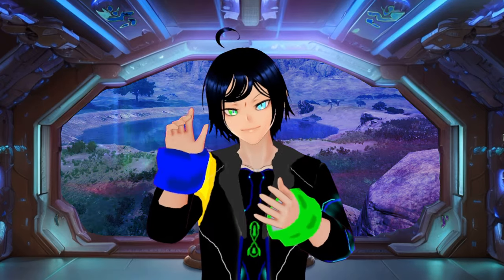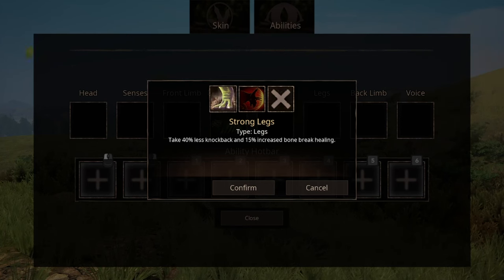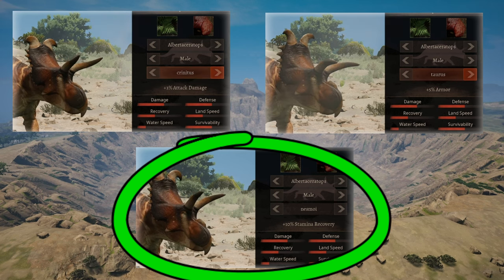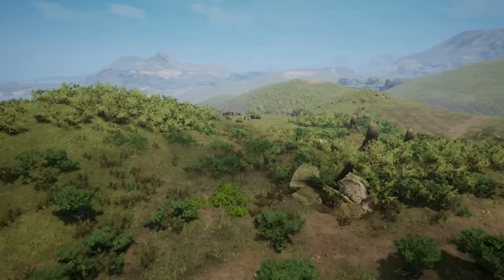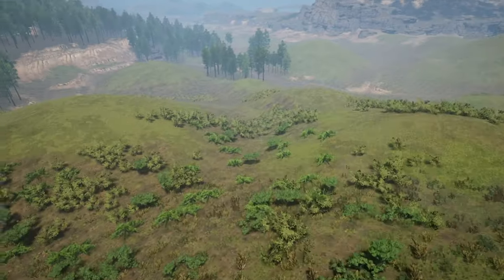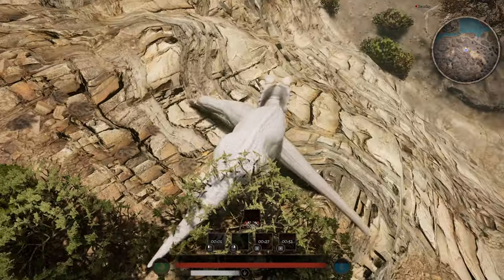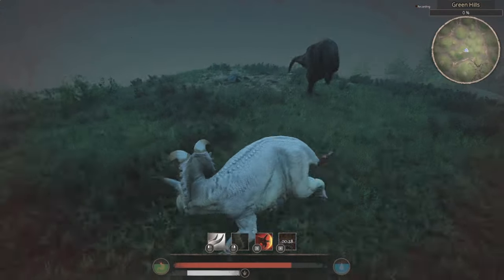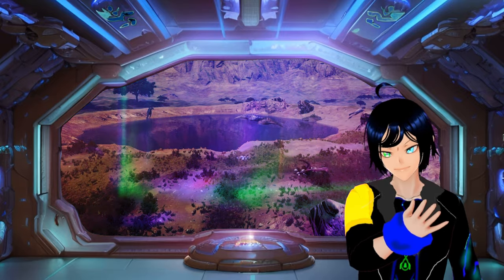How to fight properly as a Albertaceratops [Path of titans] OUTDATED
🎭This thing is an absolute unit🎭